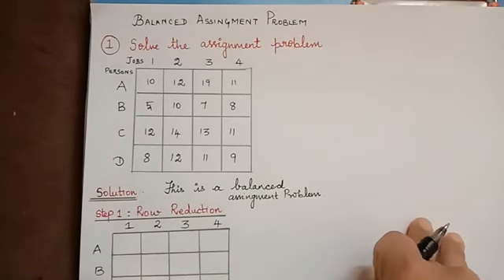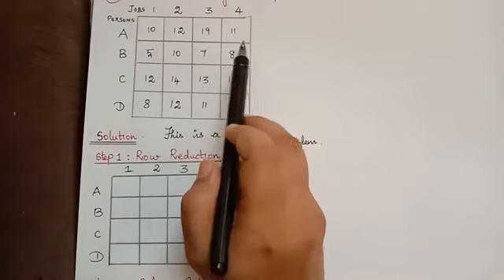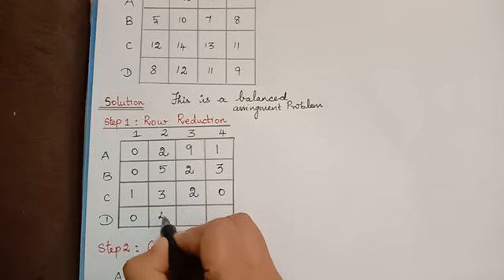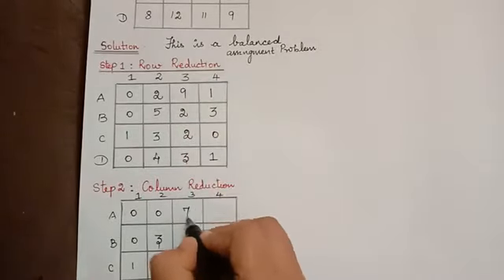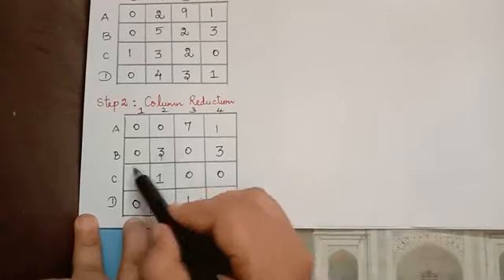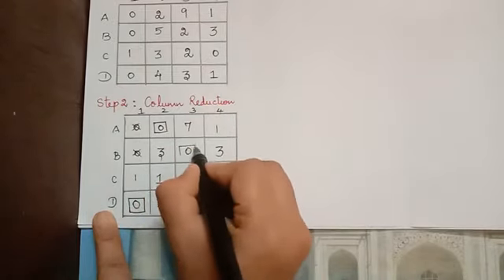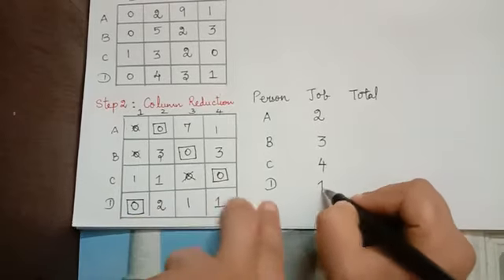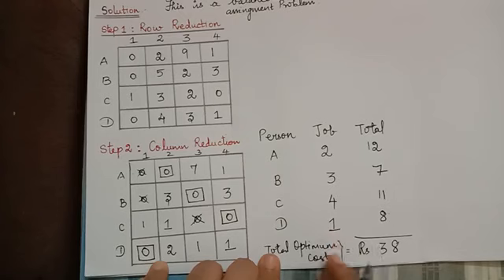Assignment_problem_balancef